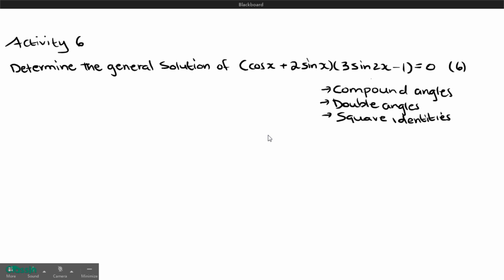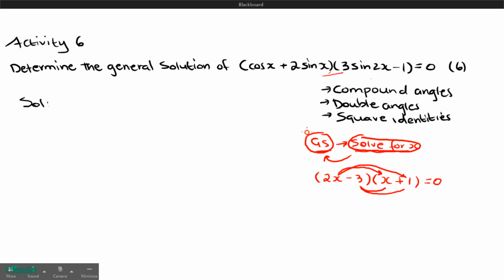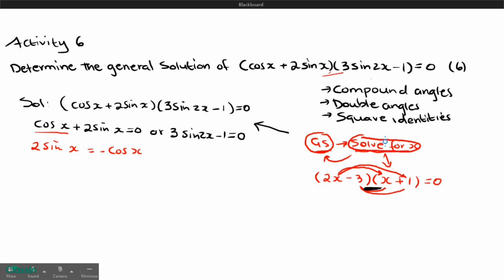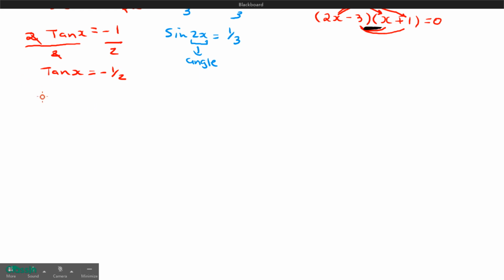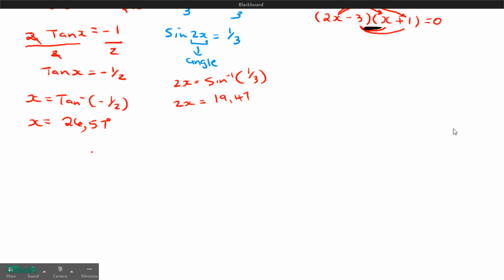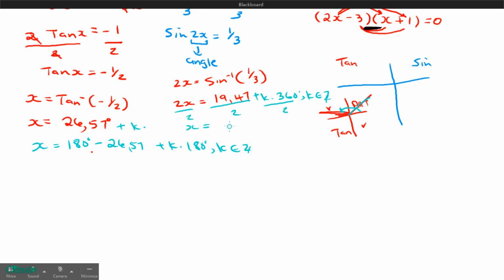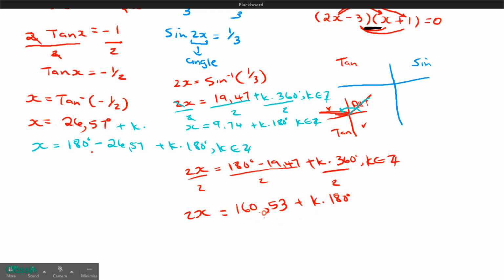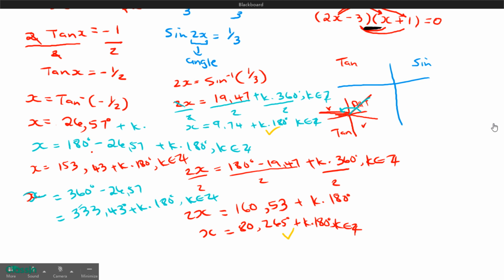Mr K Tutoring General Solutions part 6 MPSS